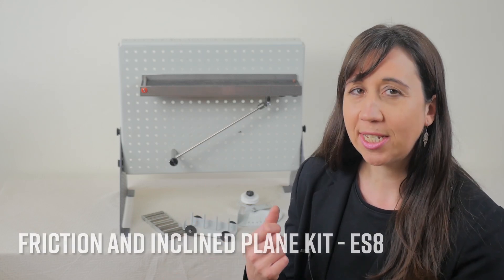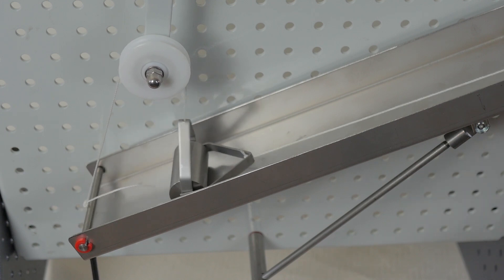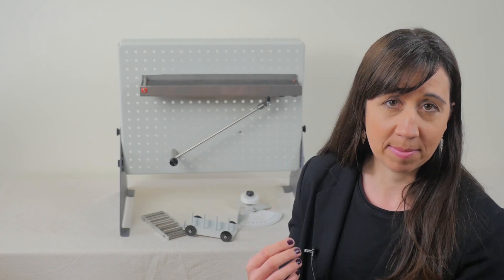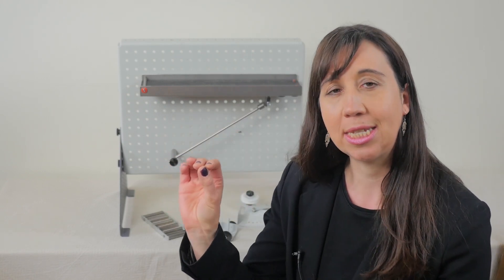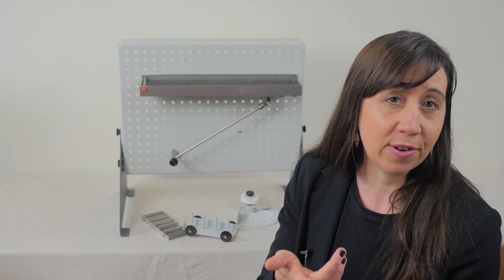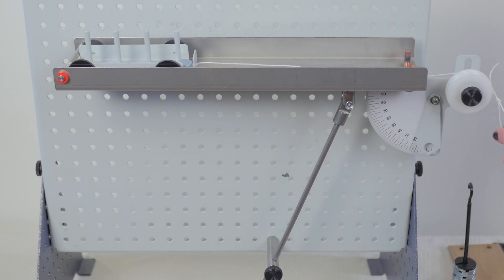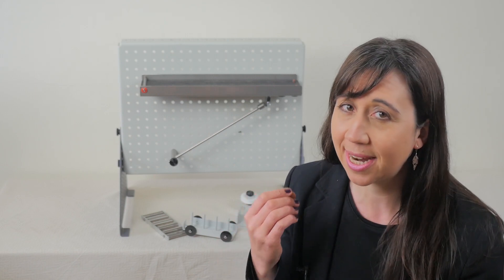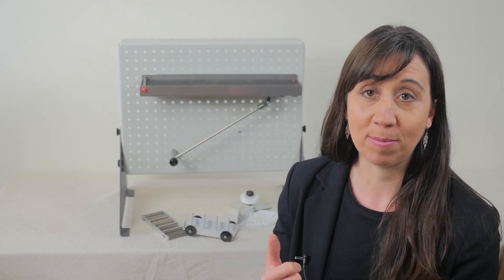Friction and Inclined Plate Kit ES8 - Engineering Science Range - TecQuipment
In this video we will be demonstrating the Friction and Inclined Plane Kit, the ES8, which is an experiment within the Engineering Science range of teaching apparatus from TecQuipment.

The purpose of this experiment is to demonstrate kinetic and static friction, and also rolling friction on bodies. In addition, you can study these with extra variables such as different surfaces and on either a flat or inclined plane.

00:00 Introduction
00:22 The purpose of the experiment
00:38 Introducing students to the coefficient of friction, sliding friction and kinetic friction
00:47 Looking around the experiment
00:58 Real world examples
01:27 The four main areas of study
01:34 The Incline of a Plane experiment and set up
02:04 Sliding and Rolling Friction experiment and set up
03:33 Angel of Friction experiment and set up
04:03 For more information
04:20 Thanks for watching